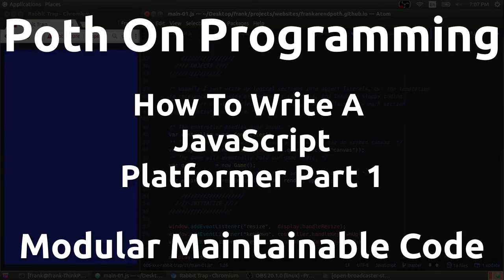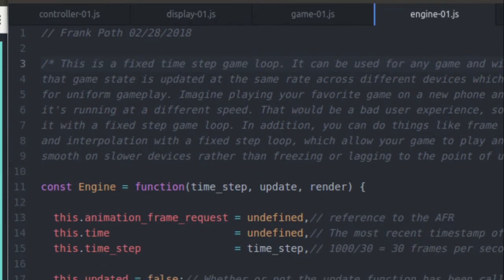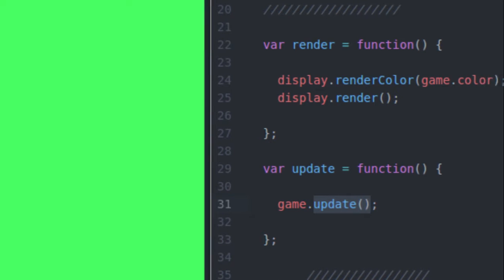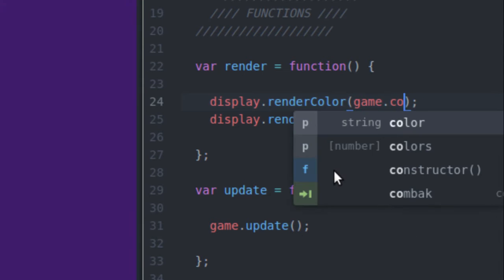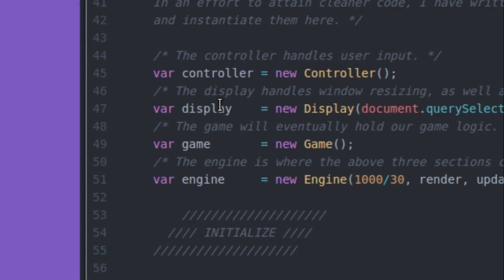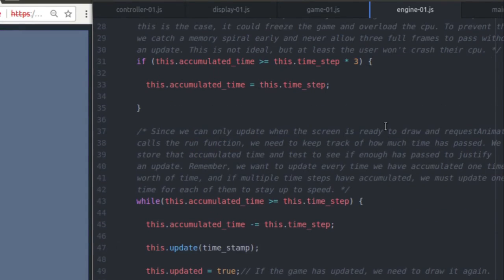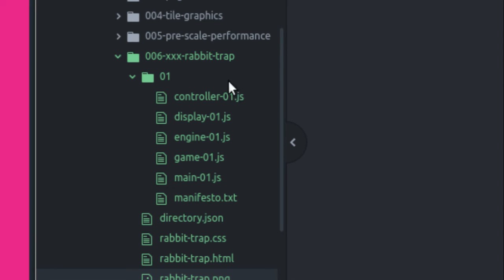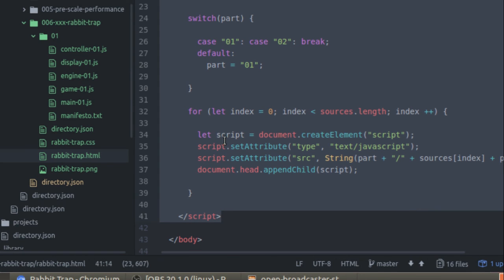How To Make A JavaScript Platformer - Part 1: Organization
In part 1, I talk about how to use the Model, View, Controller (MVC) strategy to organize your code to make it more modular and maintainable. I also employ some principles of Object Oriented Programming (OOP) by separating the logical components of my code into separate classes. You can use these principles to make your program easier to manage.